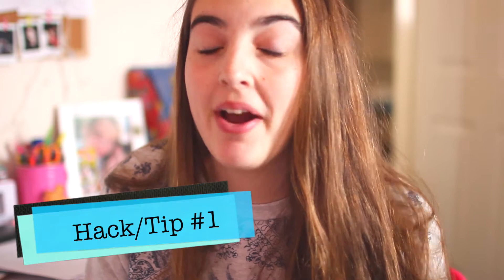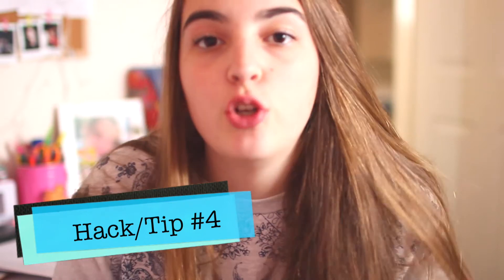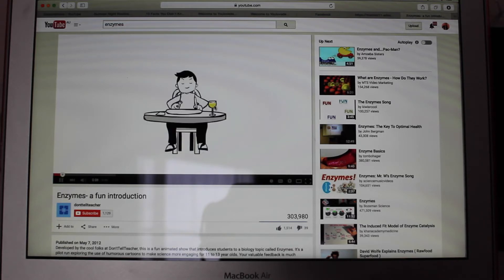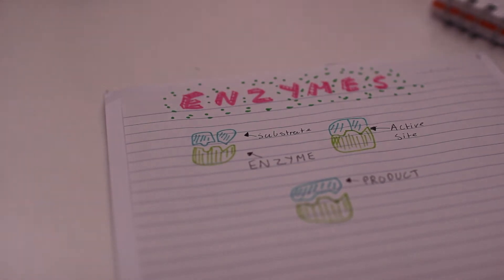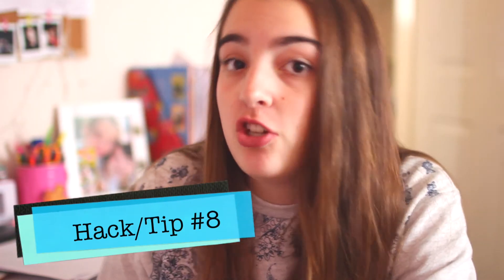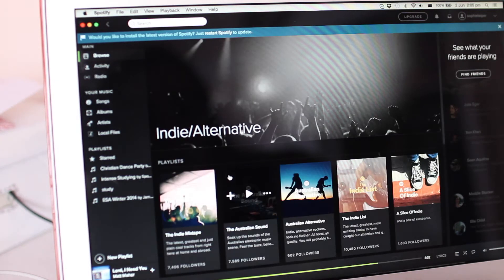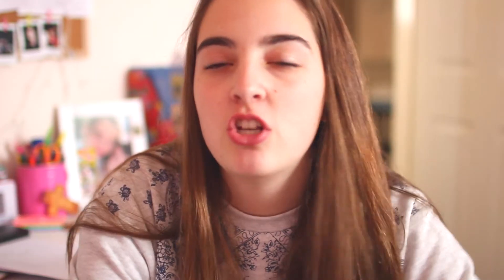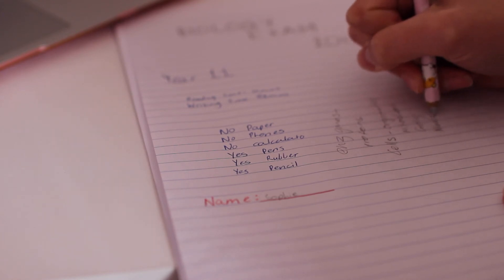Exam 101 Hacks and Tips! :O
Hey guys! I know it's a little late but here are 11 tips and I guess a few hacks that could help you with exams, finals, SAC's, tests, etc!
Here's my links~